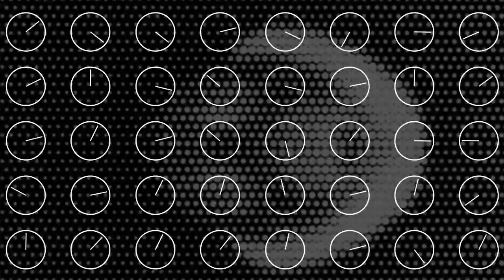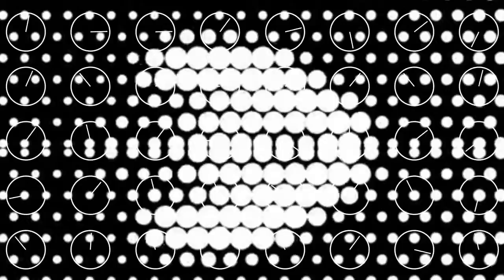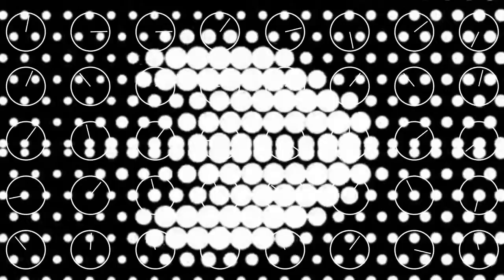„...und eine welt noch“ im Kunsthaus Hamburg | Trailer zur Ausstellung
Künstler*innen: Georges Adéagbo & Alfredo Jaar, Ayreen Anastas & Rene Gabri, Anna Artaker & Meike S. Gleim, Fiona Banner, Irma Blank, Heath Bunting, Banu Cennetoğlu, Alejandro Cesarco, Armin Chodzinski, Daniela Comani, Martin Creed, Natalie Czech, Hanne Darboven, Cevdet Erek, Isa Genzken, Flora Hauser, Robert Heinecken, Ydessa Hendeles, Channa Horwitz, Nick Koppenhagen, Tim Lee, Sol LeWitt, Lucy R. Lippard, Almir Mavignier, Jonathan Monk, Susan Morris, Michael Müller, Matt Mullican, Henrik Olesen, Ulrike Ottinger, Lia Perjovschi, Michael Riedel, Arno Schmidt, Barbara Schmidt Heins, Sigrid Sigurdsson, Fiete Stolte, Josef Strau, Rayyane Tabet, Rirkrit Tiravanija, Joëlle Tuerlinckx, Jorinde Voigt, Tris Vonna-Michell, Hannah Weiner und Lawrence Weiner
„...und eine welt noch“
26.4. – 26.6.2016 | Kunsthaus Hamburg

Die Ausstellung „…und eine welt noch“ im Kunsthaus Hamburg nimmt das Werk der herausragenden Künstlerin Hanne Darboven (1941–2009) als Ausgangspunkt, um aus der Perspektive einer jüngeren, internationalen Künstler*innengeneration die Aktualität und Relevanz ihres Schaffens zu untersuchen. Abgesehen von einigen exemplarischen Arbeiten von Darbovens Weggefährten (unter anderem Almir Mavignier, Sol LeWitt und Lawrence Weiner) liegt der Fokus auf der Auswahl aktueller Positionen der zeitgenössischen Kunst, welche sich mit ähnlichen Fragestellungen und Strategien beschäftigen.

Die Gruppenausstellung umfasst eine große Bandbreite aktueller künstlerischer Strategien im Umgang mit Wissenssystemen und Zeitgeschehen. Dies sind zum Teil eigenständige Aufzeichnungs- und Erzählsysteme, die Untersuchung von zeitlichen Strukturen oder die material-ästhetische und multimediale Verknüpfung persönlichen Zeitempfindens mit Zeitgeschichte und Weltgeschehen.

Kuratiert von Miriam Schoofs (Kunsthistorikerin/Kuratorin, Berlin/Hamburg) und Katja Schroeder (Künstlerische Leitung, Kunsthaus Hamburg)

Film: Laurens Bauer und Mitko Mitkov (HFBK)